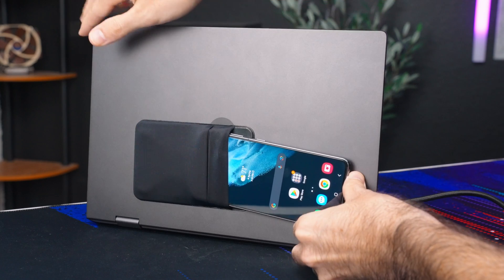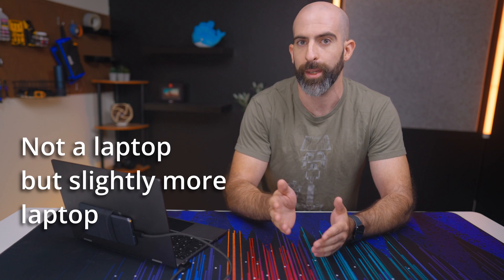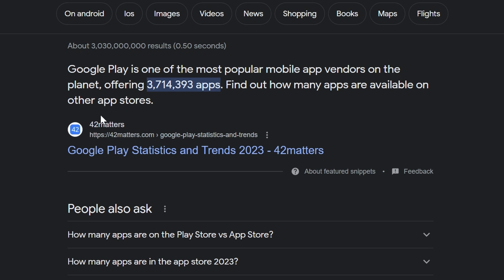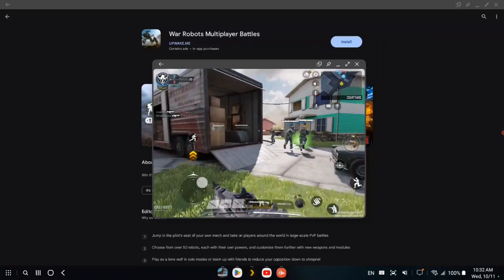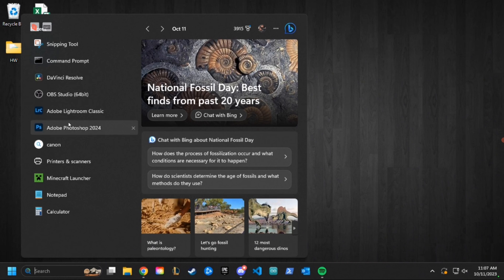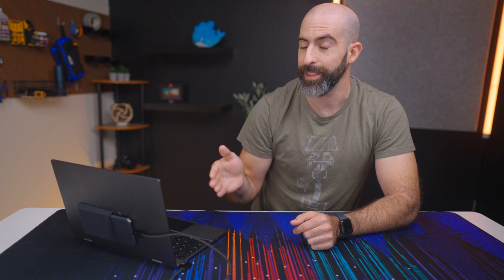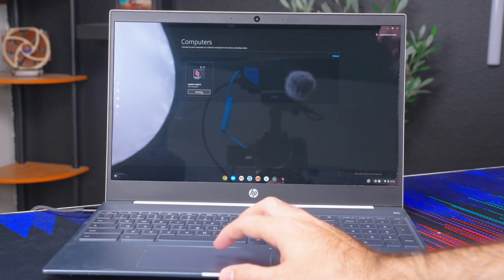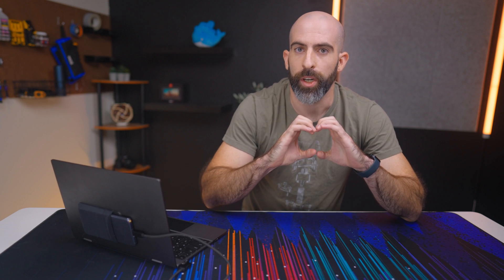Samsung Dex…its actually useful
0:00 Intro
0:18 What is a Nexdock?
0:38 Samsung Dex
1:46 Using Dex on the Nexdock
4:26 Windows and MacOS using Parsec
5:33 Why this whole setup is pointless
6:52 Thoughts on the Nexdock and Dex